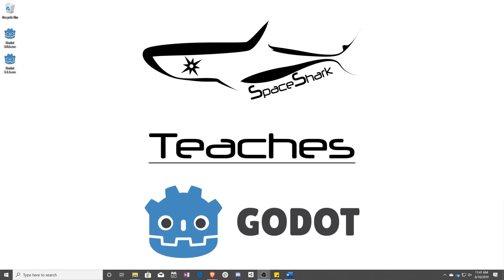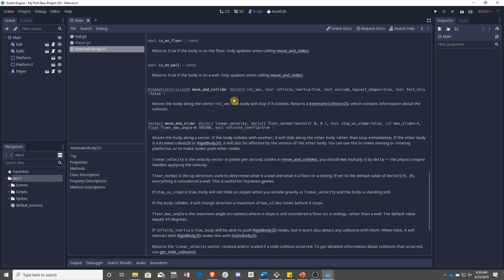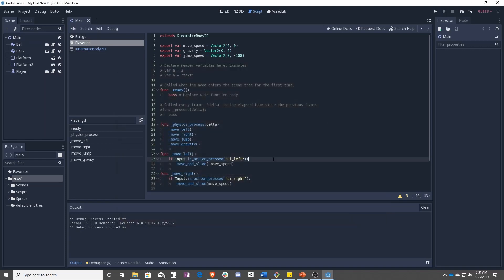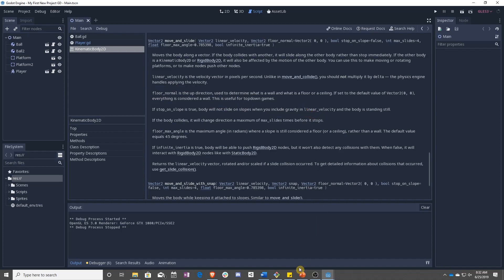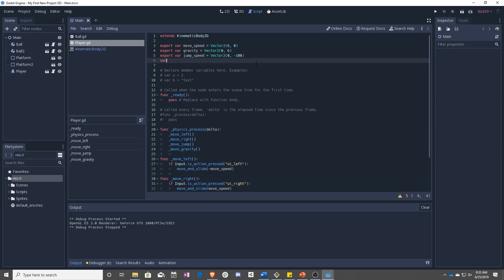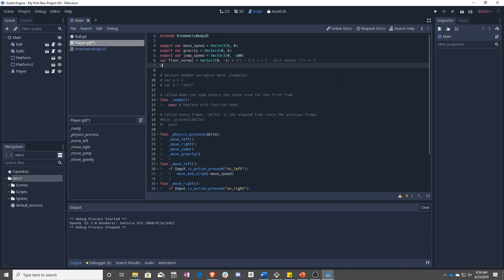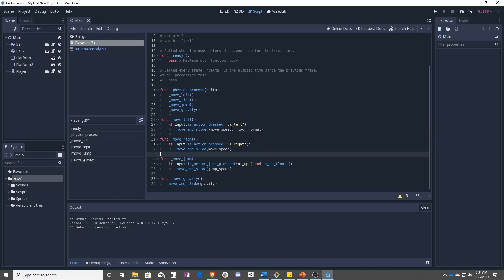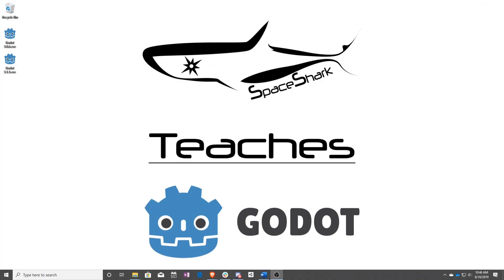Godot 3.1 GDScript - Lesson 13 - Move and Slide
In this lesson we are going to take a closer look at move_and_slide, then learn about is_on_floor and normals. After this lesson is over your character should only jump when they’re on the floor (or on the ceiling, if you want that!)